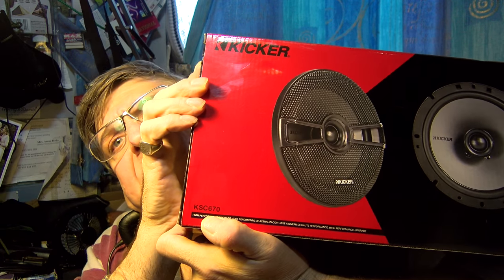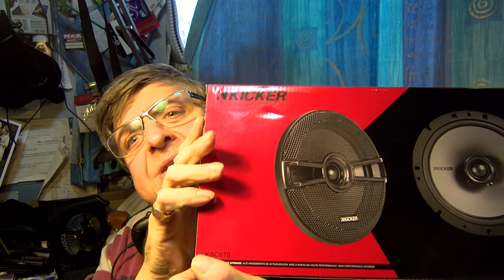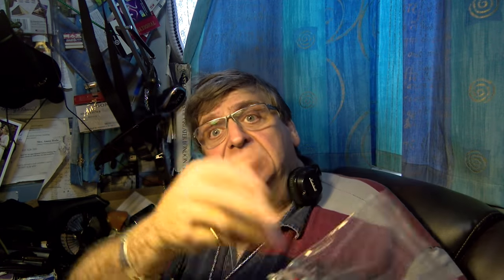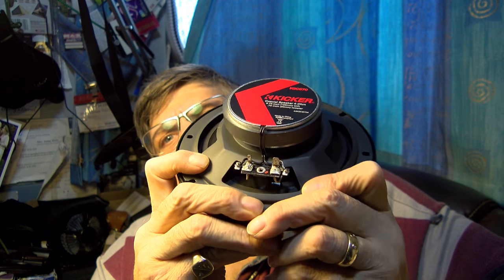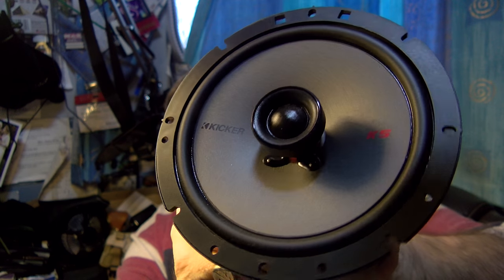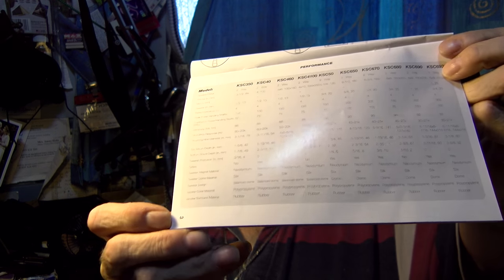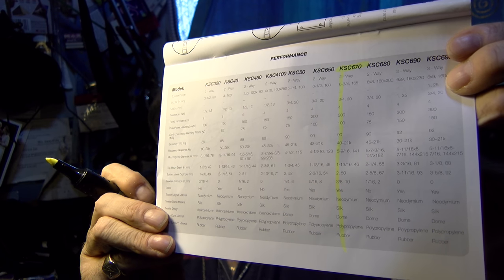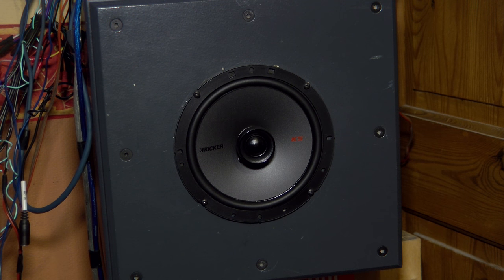UNBOX & REVIEW: KICKER KSC 670 - HIGH QUALITY CAR COAXIAL SPEAKERS FOR £100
Adam Rayner marvels at just how good a set of £100 coaxial car speakers can be.
These are by Kicker of Stillwater Designs of OK, USA, who are experts at bass from small space and these are no exception. Distributed in the UK by CELSUS.